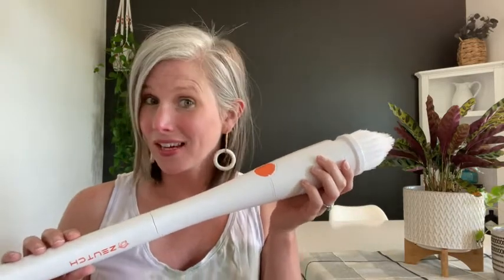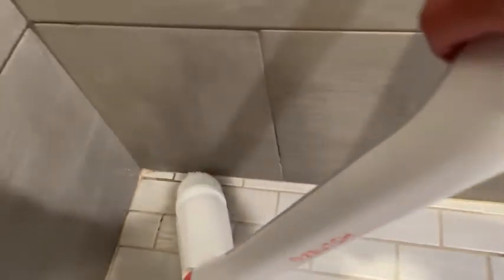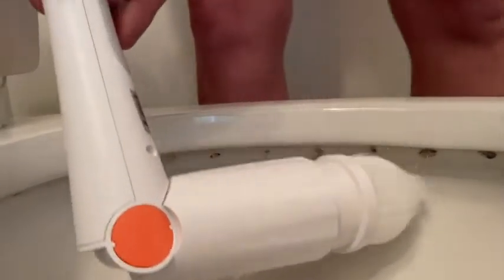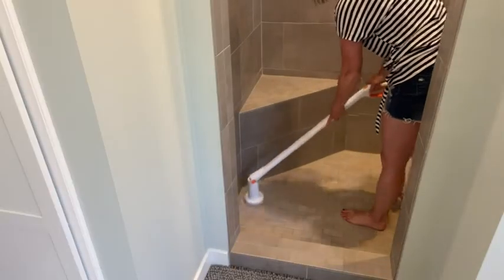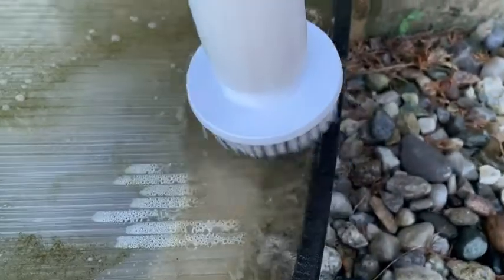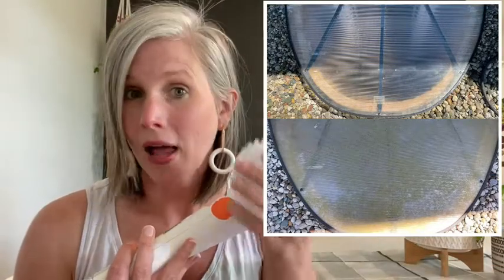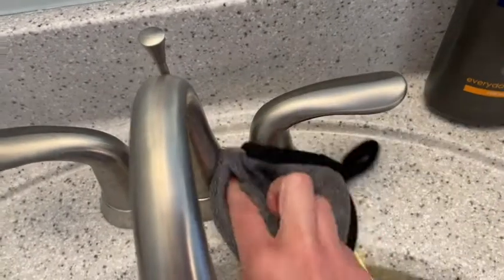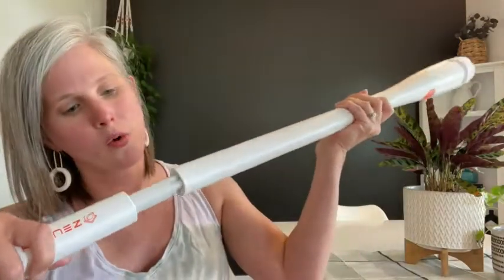Our Point of View on Zeutch Electric Spin Scrubber Brushes From Amazon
(Commissionable Links)

About this PRODUCT:
[Multifunctional Electric Spin Cleaner] The shower cleaning brush works well on almost any surface, gliding along on tile, glass, countertops, curved surfaces, dead corners and narrow places. The bathroom cleaning supplies scrubber can last continuously up to 2 hours after a complete charge of 2.5 hours.
[Super Powerful for Deep Cleaning] Upgrade motor torque of the electronic spin scrubber can afford about 77lb of force, 2-speed settings fast automatic spin range 250-300RPM. Make it easy and quick to remove tough stains and doesn't require loads of elbow grease, saves you from back pain.These are great for any home, strong enough to take on shower tile buildup like soap scum and mildew, as well as kitchen floors, windowsills and even ovens, grills and stovetops.
[Safely Water Resistance] Safely use it to clean floors, showers, bathtubs, windows, sinks, and practically any other hard surface in your home. After you’re cleaning done, you can hang it up on a hook(Included), ready for the next time you reach for it.
[Adjustable Length and Brush Angle] The electric shower scrubber is equipped with an extendable handle, and 4 brush heads with 3 adjustable angles at 28, 56, or 84 degrees, which allows you to clean without having to bend over, you can get to those out-of-reach dead corners; cuts your household cleaning time.
[High quality & Great Gift] With high-quality electric cleaning brushes and stylish packaging, this makes a great gift for family and friends, freeing your family and friends from tedious housework.Zeutch is committed to the best customer experience to ensure product quality. We inspect all products and promise 100% quality assurance for 1 year, to provide you the best products and services.